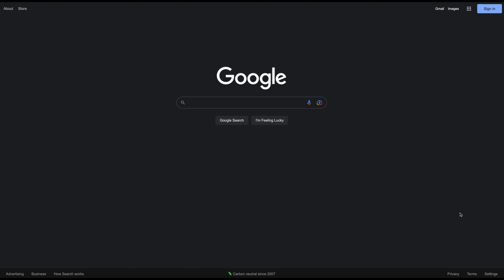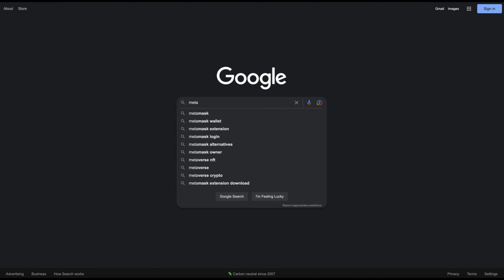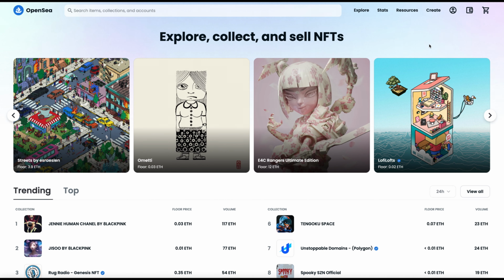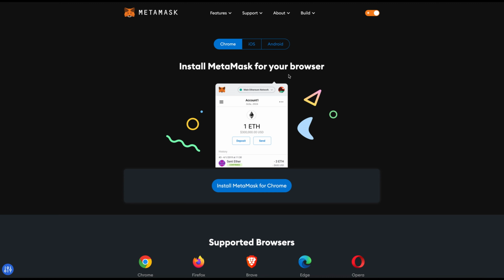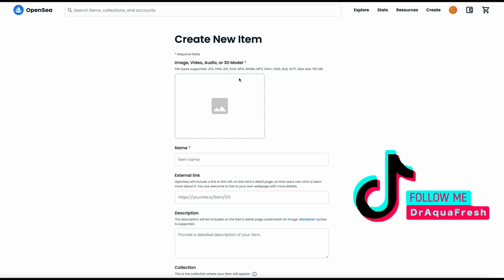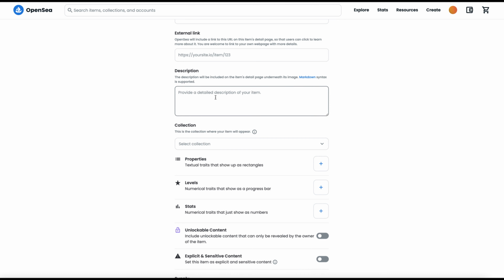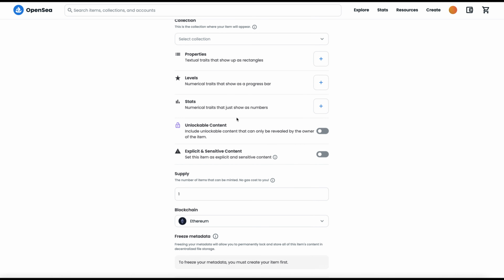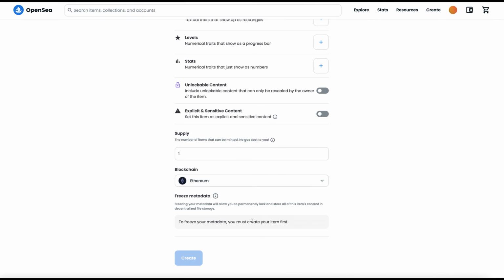How to make NFT's in 11 minutes! (Easy Method). Can I make NFT by myself? SUBSCRIBE NOW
Investing is life. Food is the best medicine. The best investment you can make is in yourself.

👋 SoFi !  You can save, spend, trade and borrow — all in one app.
Sofi: you'll get $25 in stock. I'll get $50 in stock, too!